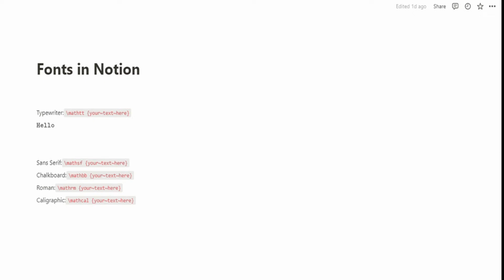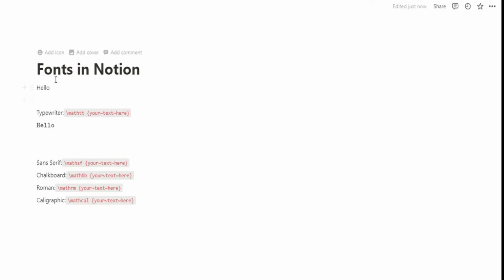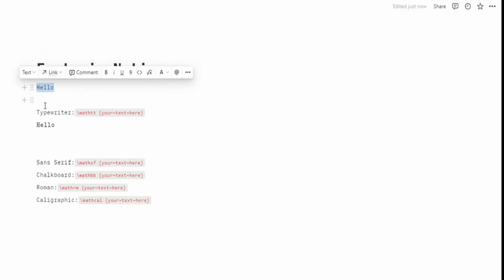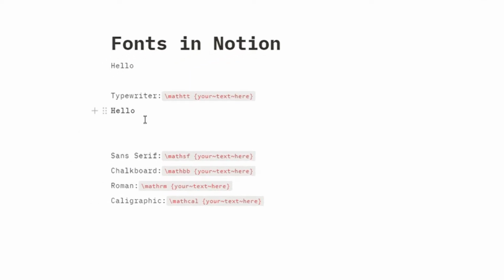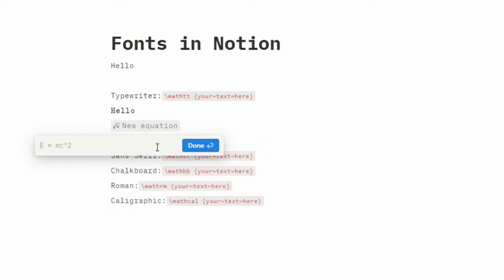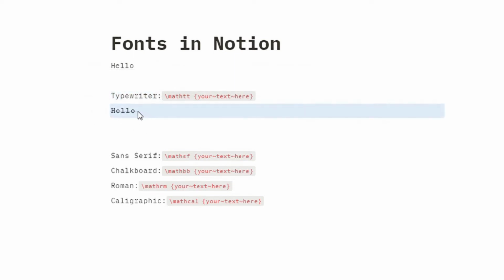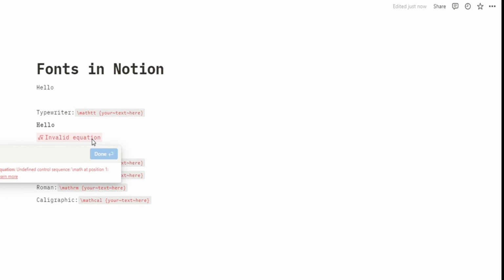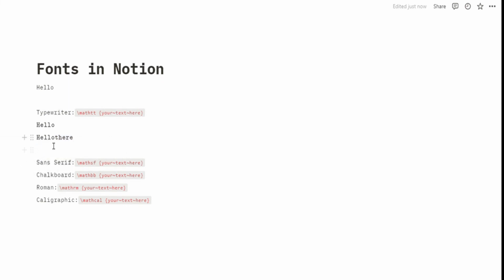Change FONTS in Notion | Tutorial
This video shows you how to change Fonts in Notion. The first way is by changing the font of the entire page, the second option is to use inline equations. Inline equations allow you to change the font in a single line or block of text.